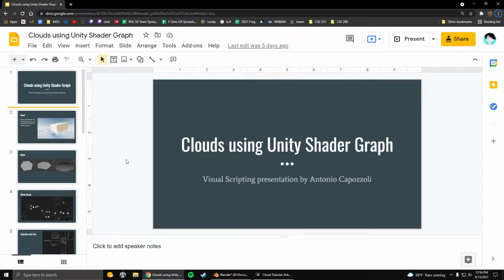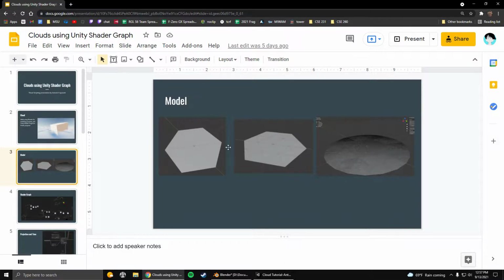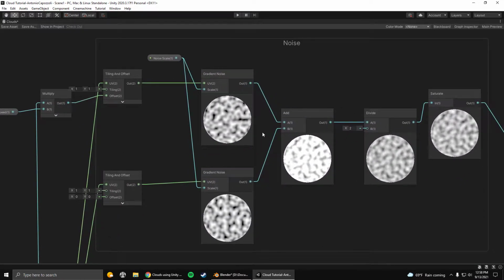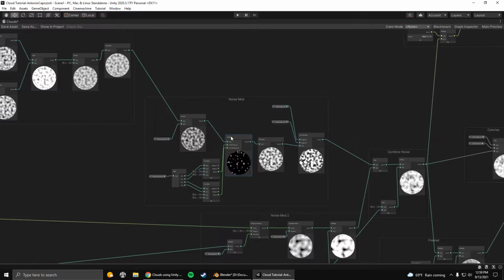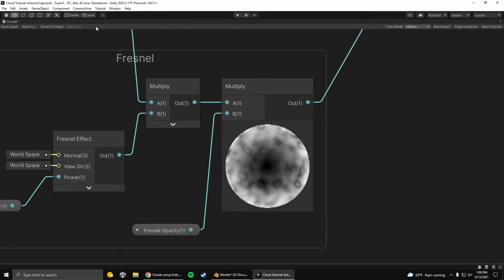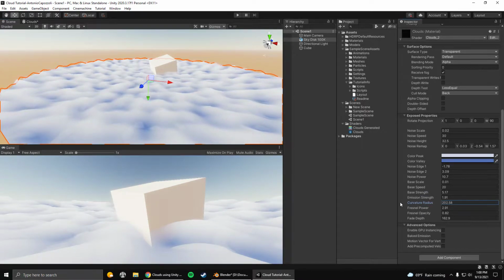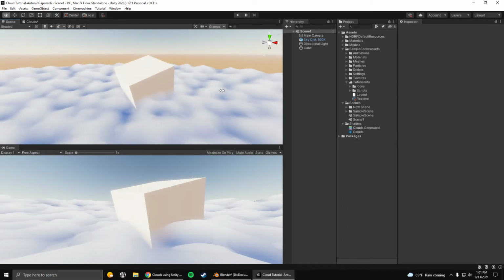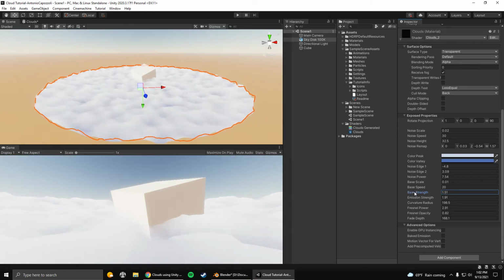MI 431 Presentation 1 - Clouds using Unity Shader Graph